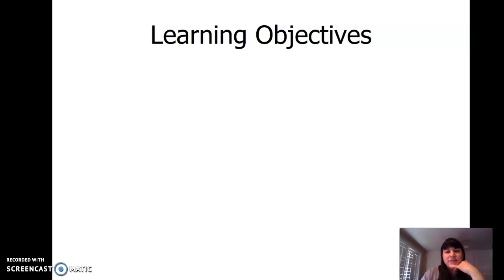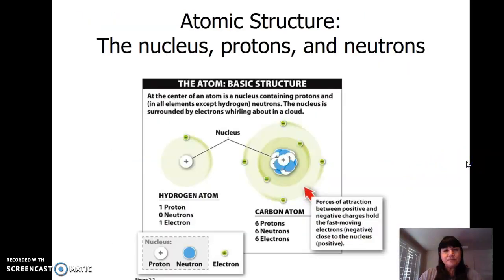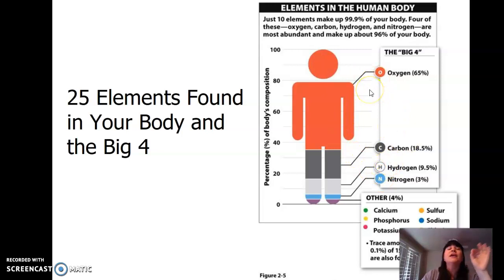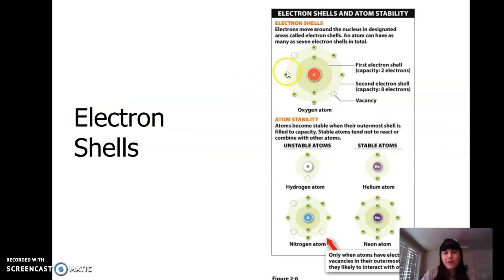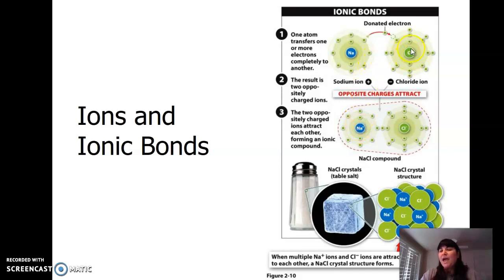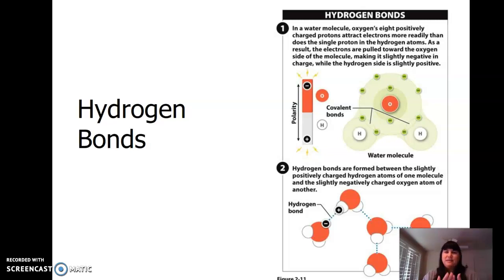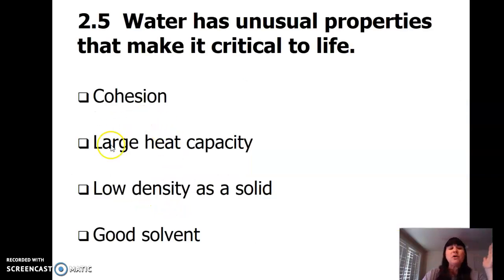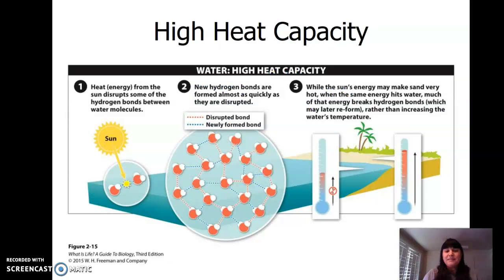Bio 1 Chemistry video 1